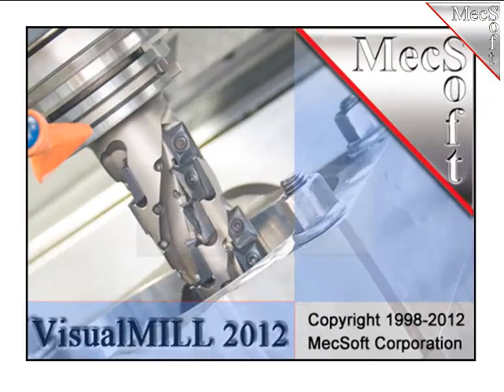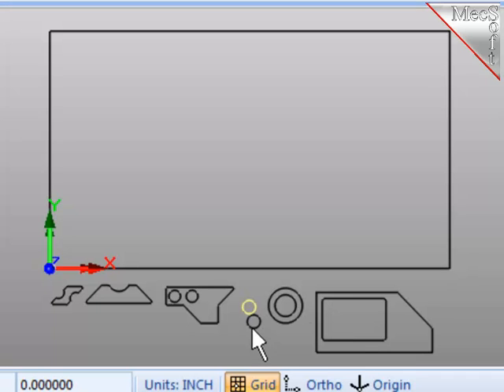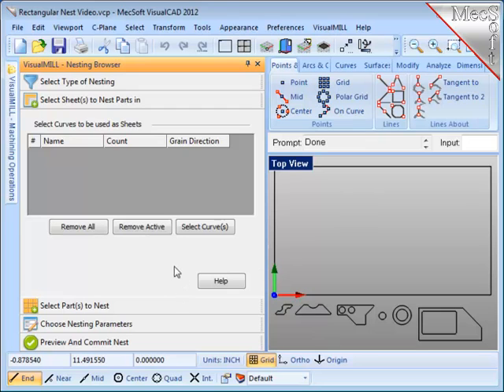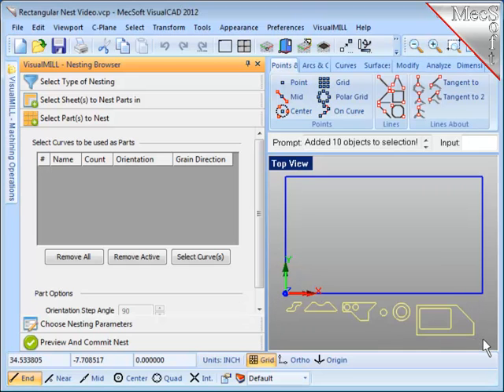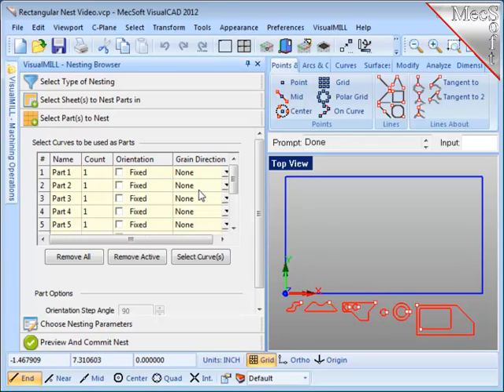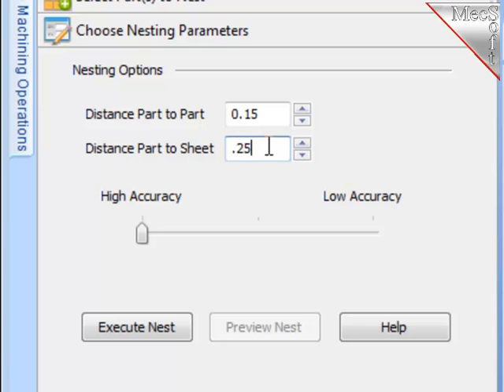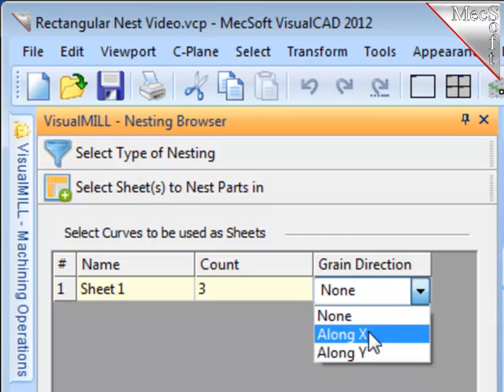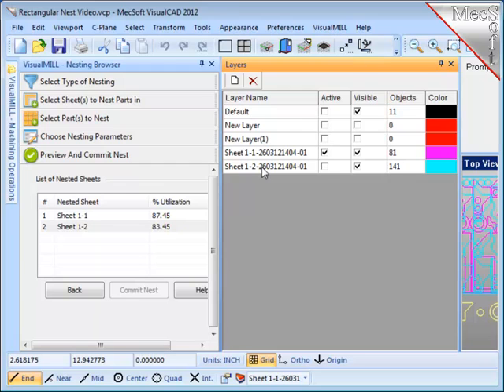Rectangular Nesting in VisualMILL 2012 and RhinoCAM 2012 | CAD/CAM Software Tutorials by MecSoft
Video showing the features of Rectangular Nesting in the VisualMILL 2012 and RhinoCAM 2012 products.